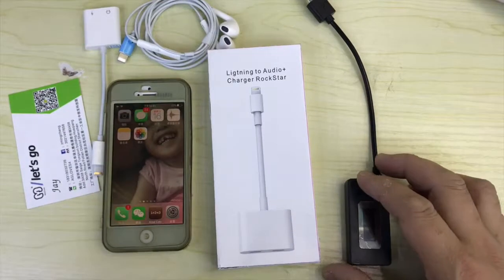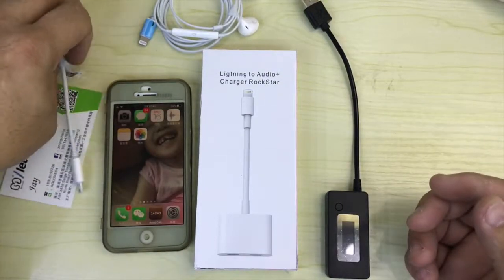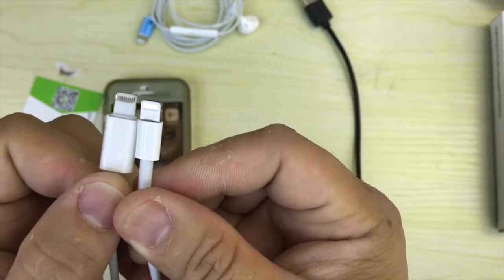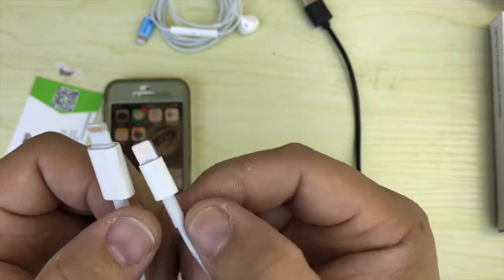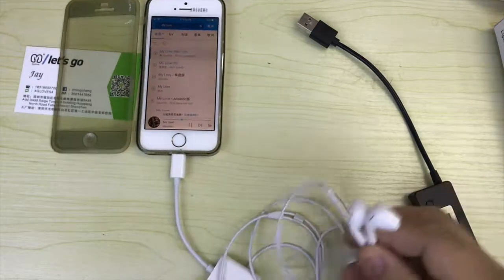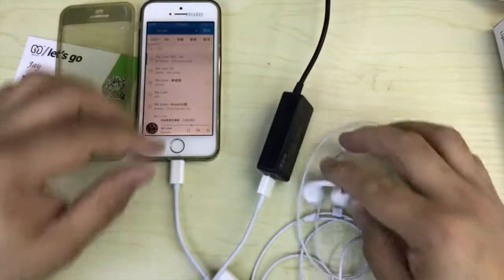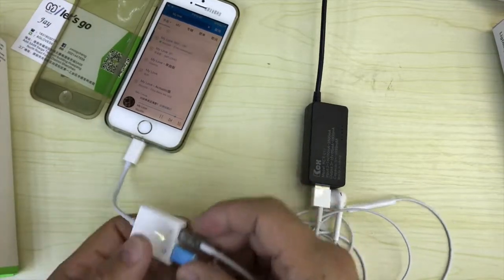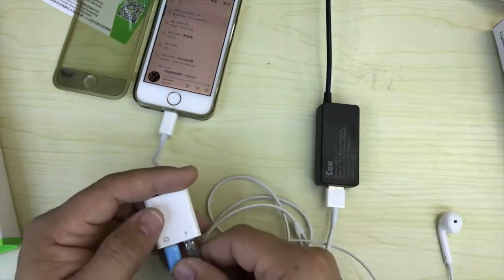Lightning to audio charge rockstar like belkin hands on by manlink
Charge and listen to music at the same time
Charge and talk at the same time